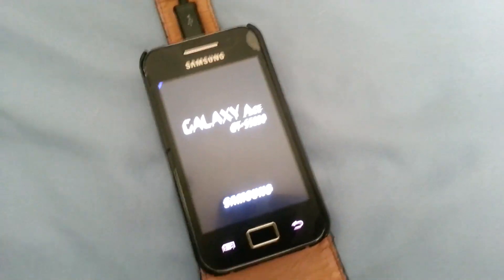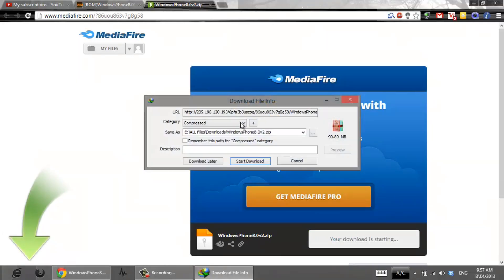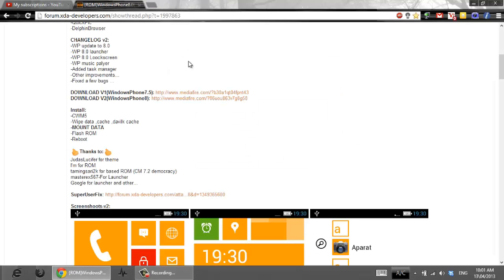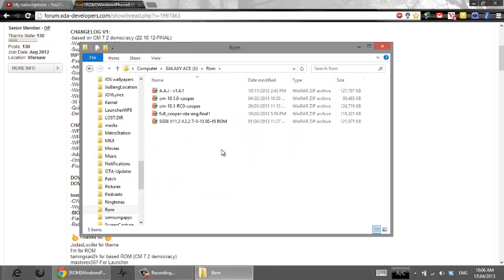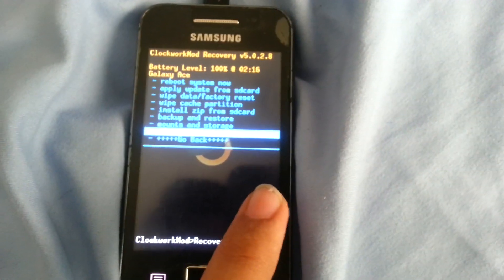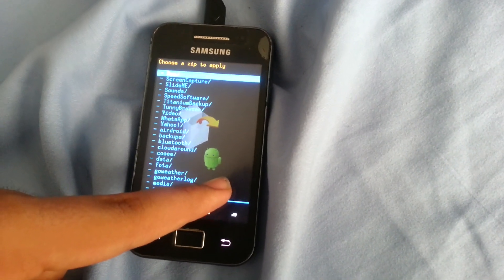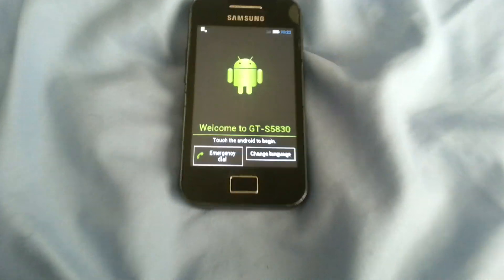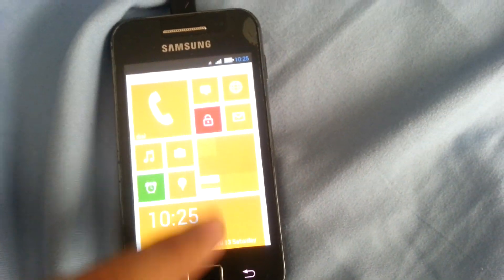[How To] Install Windows Phone 8 Rom on Galaxy Ace GT-S5830